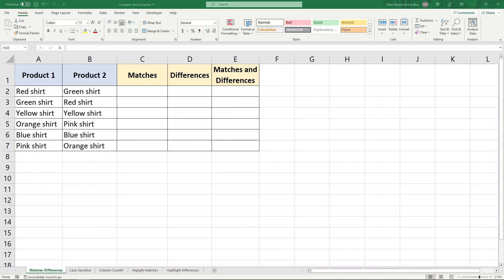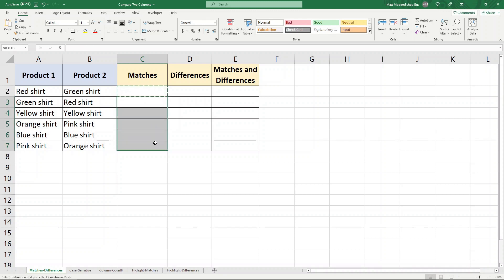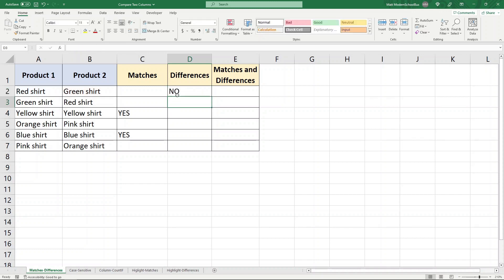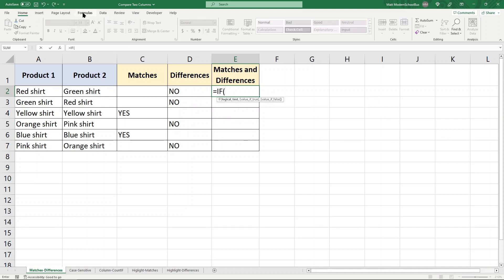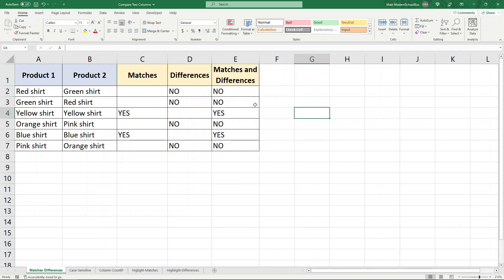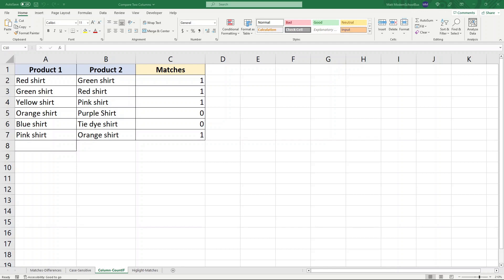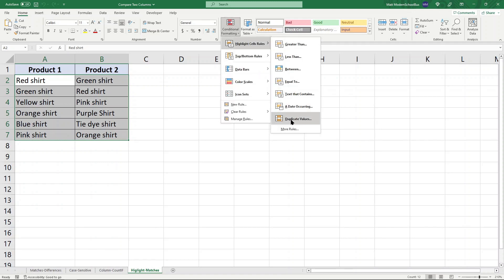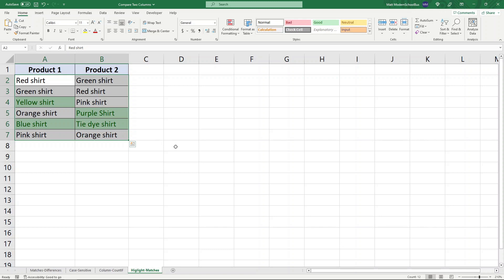How to Compare Two Columns for Matches and Differences in Excel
In this tutorial, I show how to compare two columns for matches and differences in excel. I cover how to compare for matches and differences within the same row or within the same column. I also show how to quickly highlight matches or unique values using conditional formatting.

Timestamps:
00:00 Intro
00:23 Matches and Differences Within the Same Row
2:44 Case Sensitive Matches and Differences
3:46 Matches and Differences Within the Same Column
5:38 Highlight Duplices or Unique Values